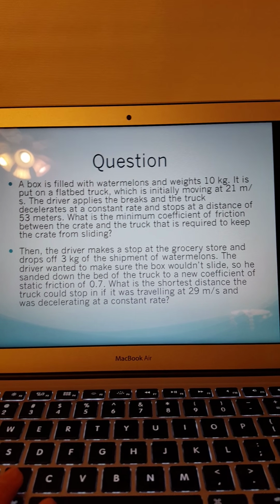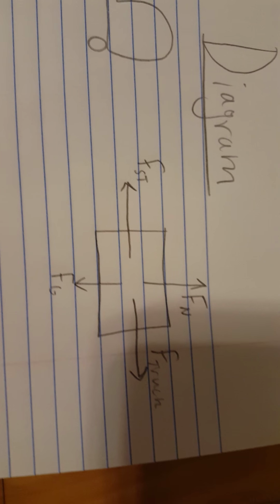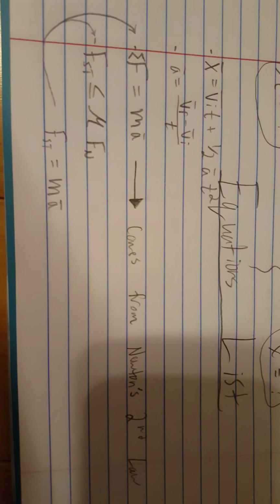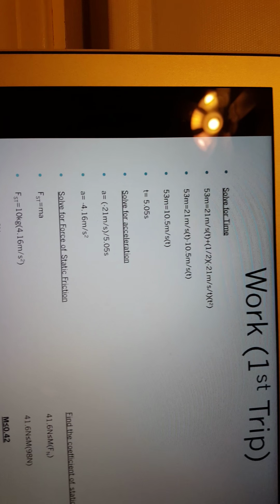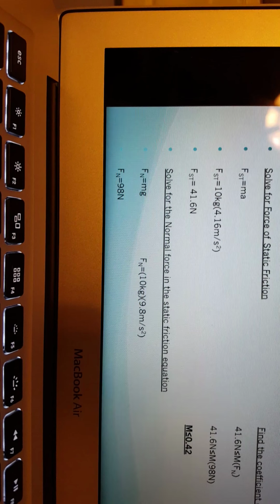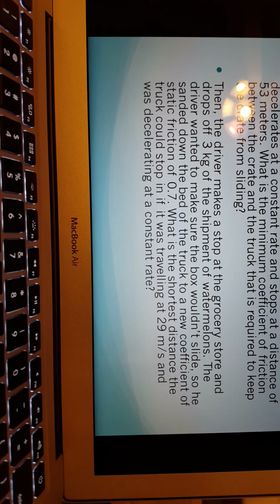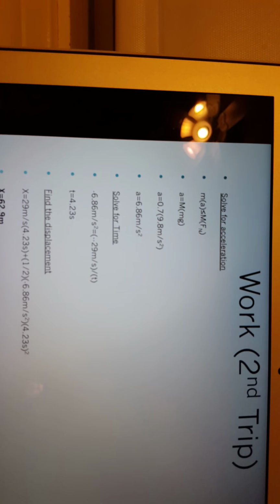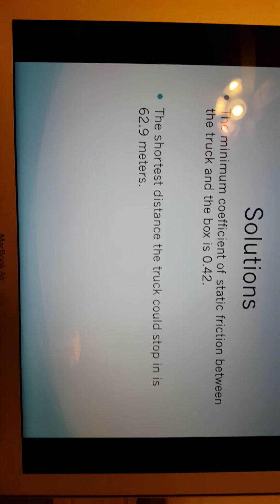Forces video problem